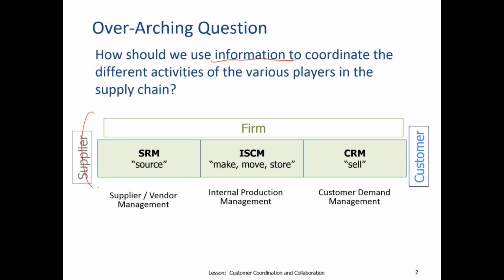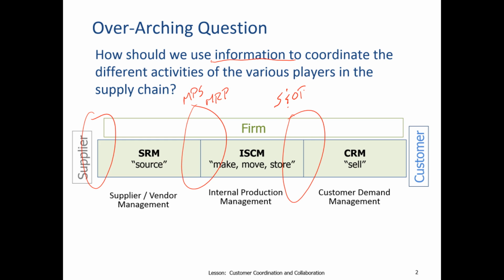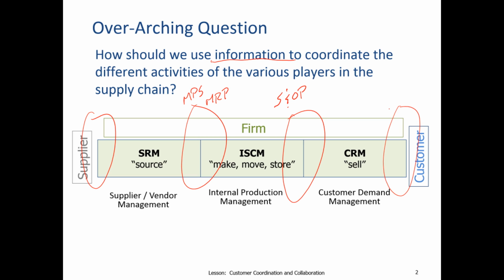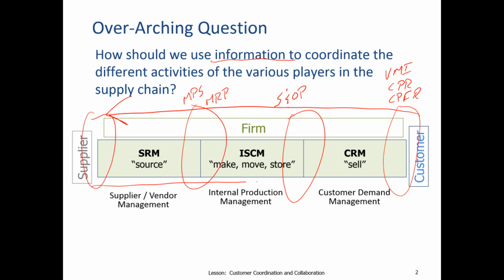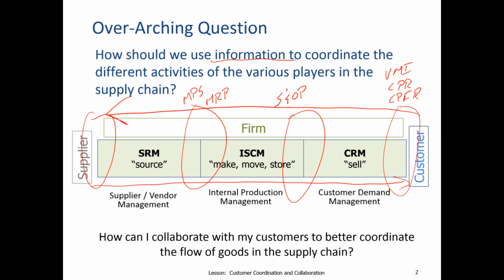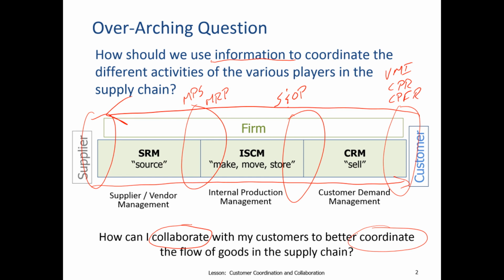SC3x_2017_W3_L1_S1.mov